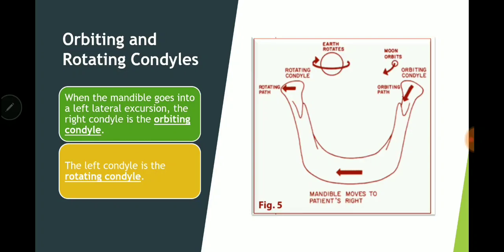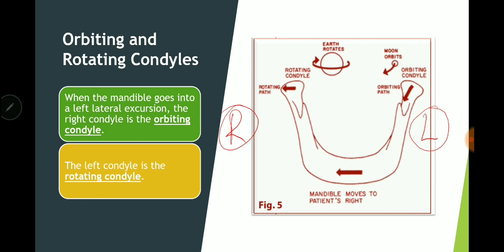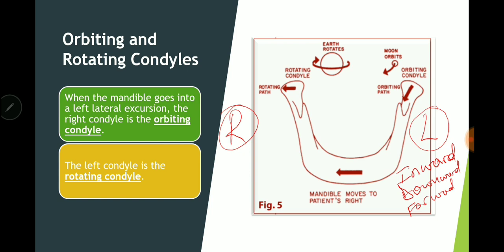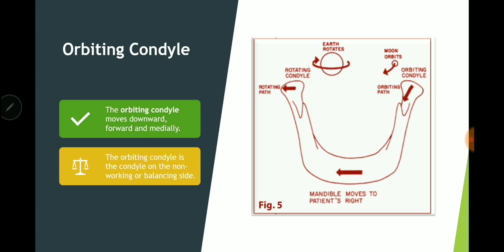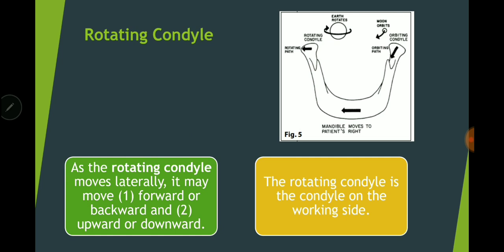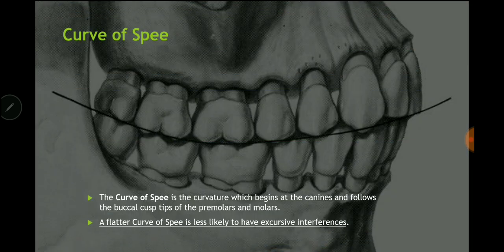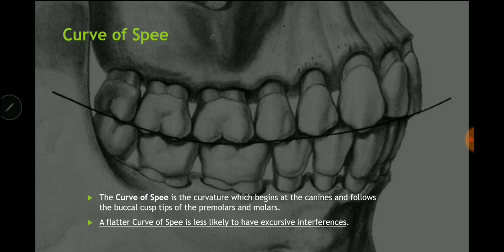Dental Occlusion 1 INBDE